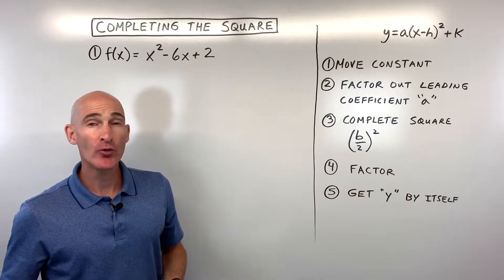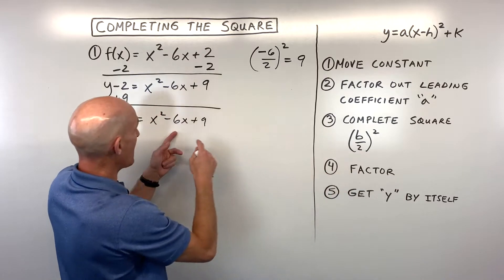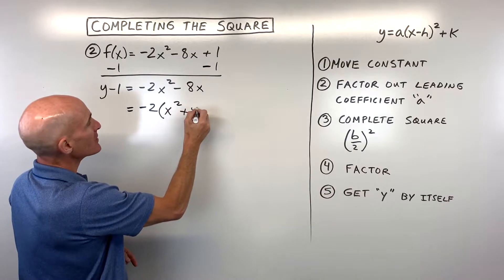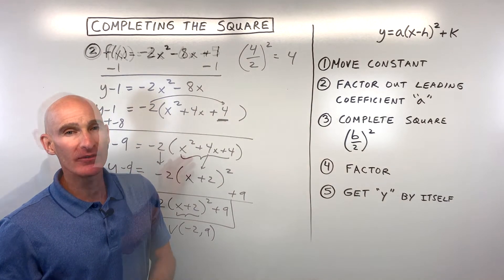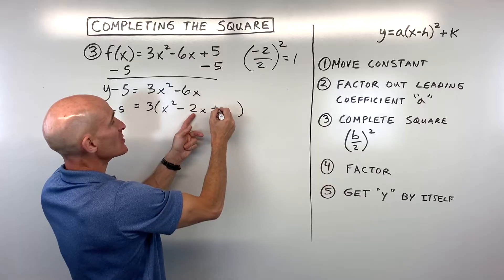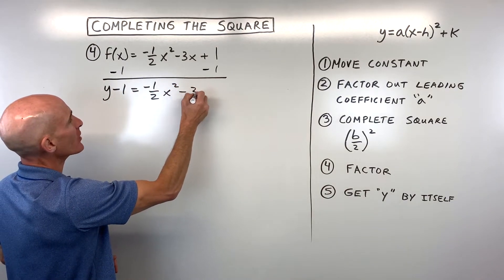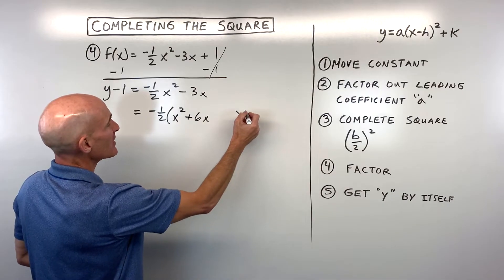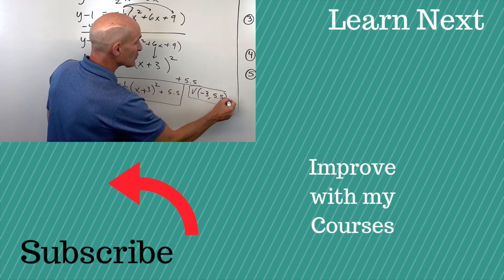Write a Quadratic Function in Vertex Form by Completing the Square (4 Examples)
Learn how to rewrite a quadratic function from standard form into vertex form using the completing the square method! Mario's Math Tutoring provides a clear, step-by-step guide with four detailed examples, including cases with leading coefficients other than one and fractions. Master this essential algebra technique to easily identify the vertex of any parabola!

In this video, you'll discover:

0:00 Introduction to Writing Quadratics in Vertex Form
0:20 Understanding Vertex Form: y = a(x - h)² + k
0:40 Step 1: Move the Constant to the Other Side
1:10 Step 2: Factor Out the Leading Coefficient (a)
1:40 Step 3: Complete the Square (b/2)²
2:20 Step 4: Factor the Perfect Square Trinomial
2:50 Step 5: Get Y by Itself
3:10 Example 1: x² - 6x + 2 (Vertex at (3, -7))
3:50 Example 2: -2x² - 8x - 1 (Factoring out a Negative Coefficient)
5:00 Important Note: Balancing the Equation When Factoring 'a'
6:30 Example 3: 3x² - 6x + 5 (Factoring out 'a' not equal to 1)
8:40 Example 4: -1/2 x² - 3x + 1 (Factoring out a Fraction)
9:50 Tip: How to Factor Out a Fraction
11:00 Algebra 1 & Algebra 2 Video Courses Mention
11:40 Final Vertex Form and Vertex Identification
Master completing the square to transform quadratic functions into vertex form and easily find the parabola's vertex!